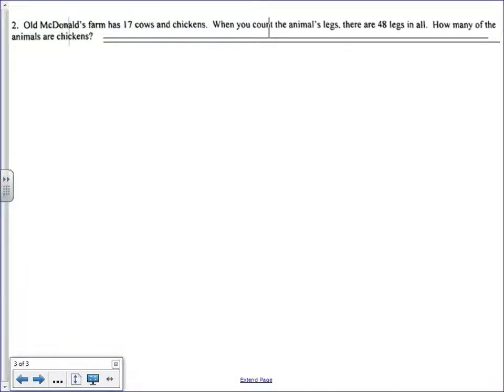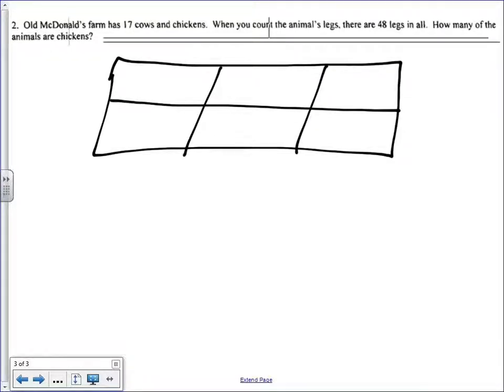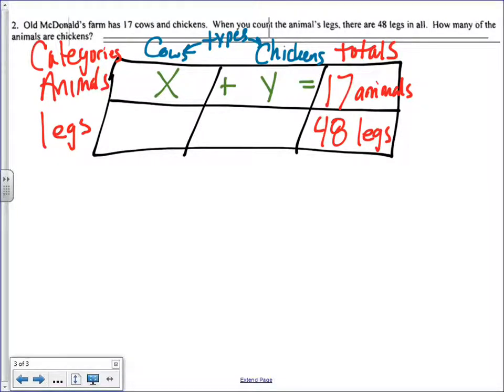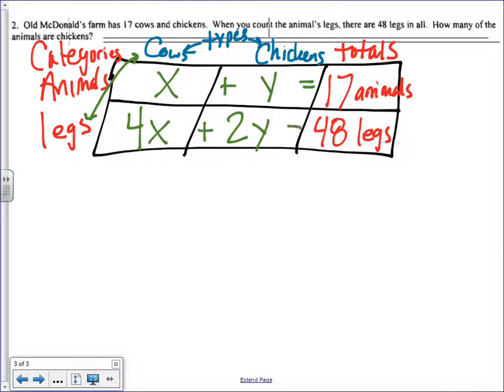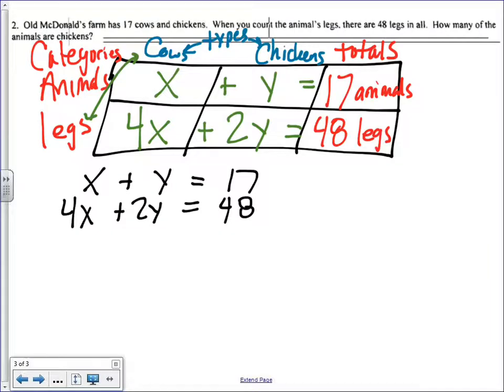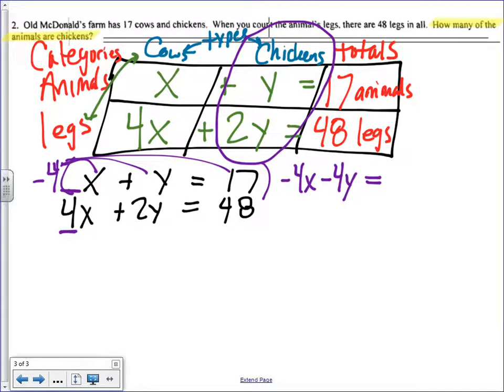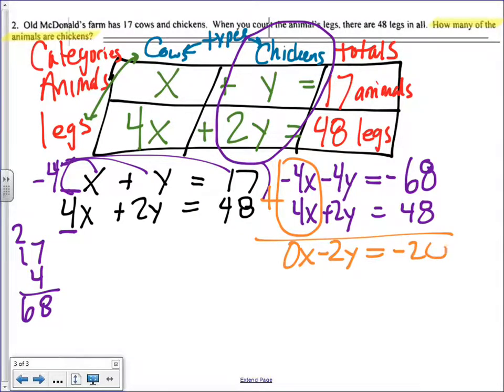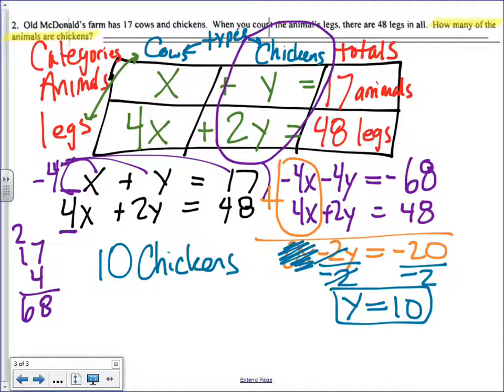Common Core Math: More Linear System Word Problems